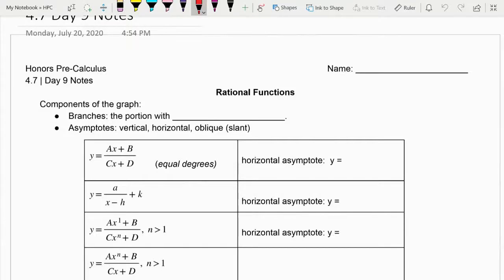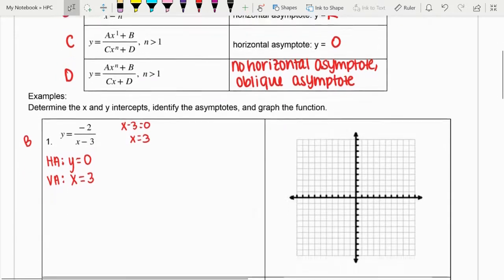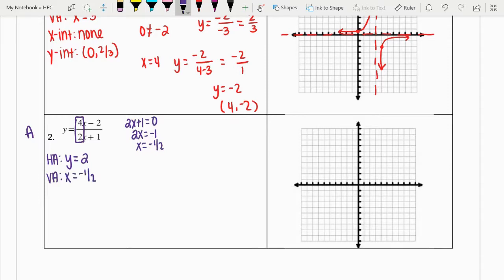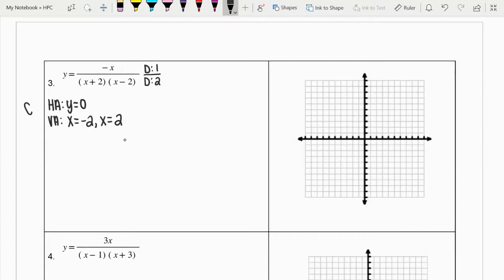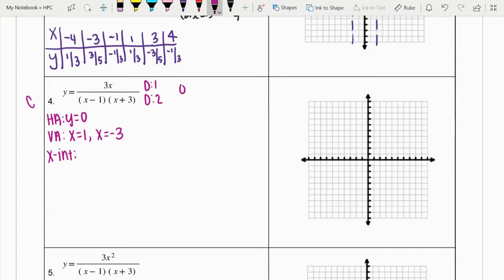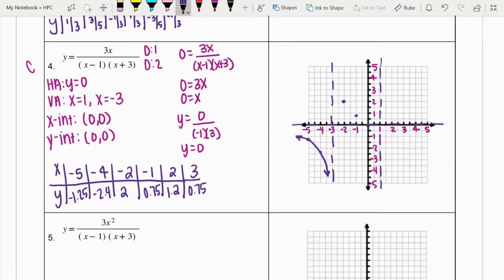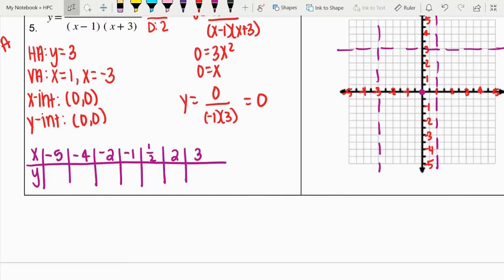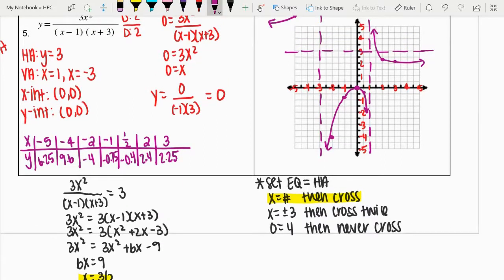HPC Ch 4 Day 9 4.7 Rational Functions